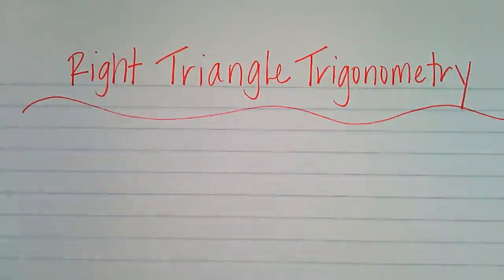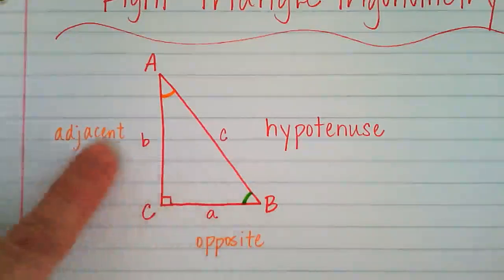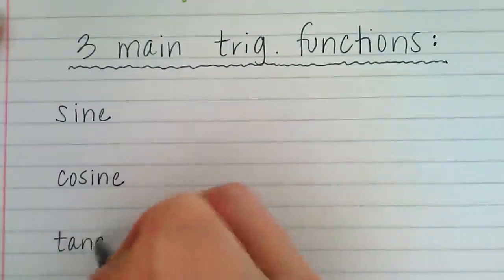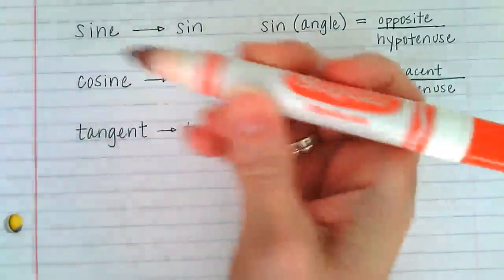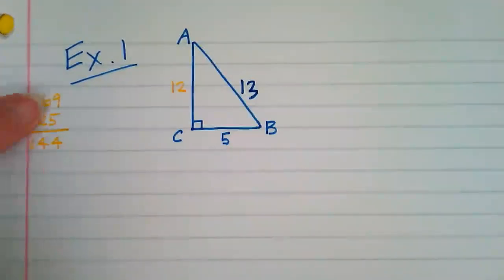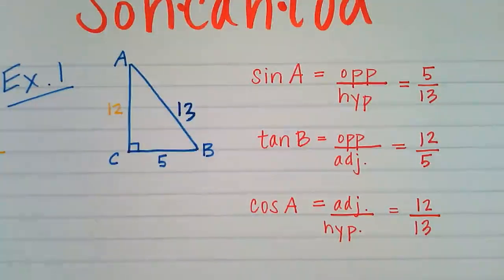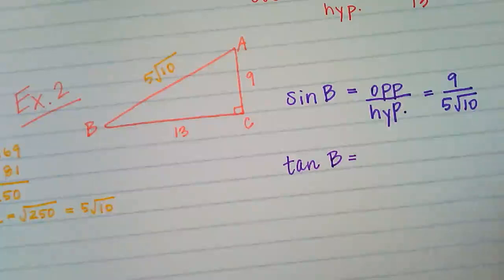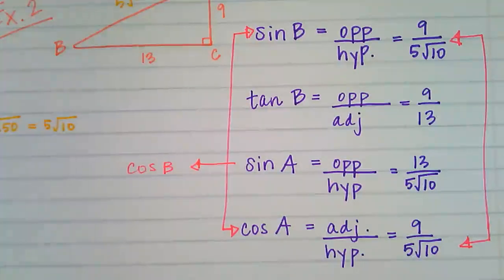Right Triangle Trigonometry